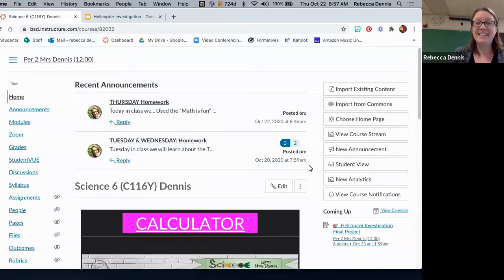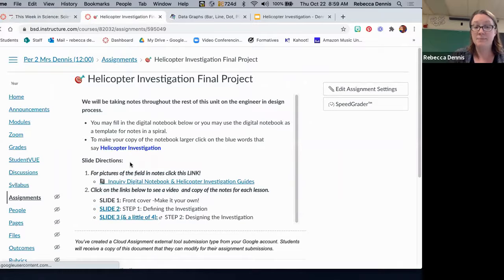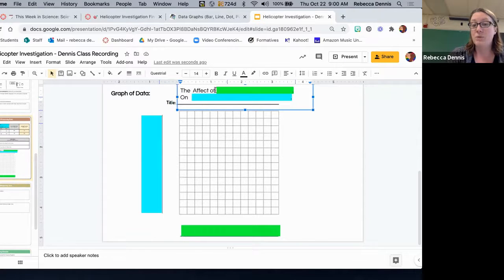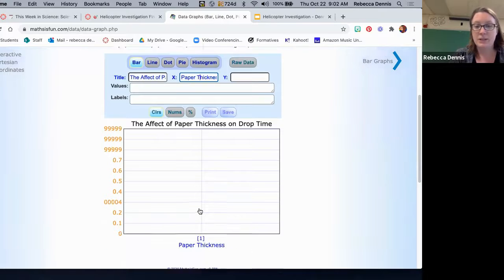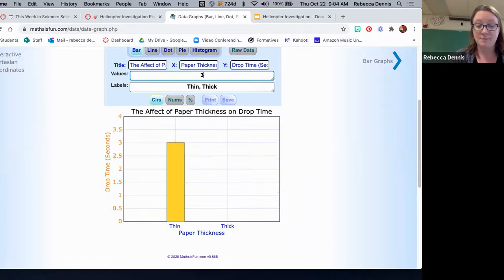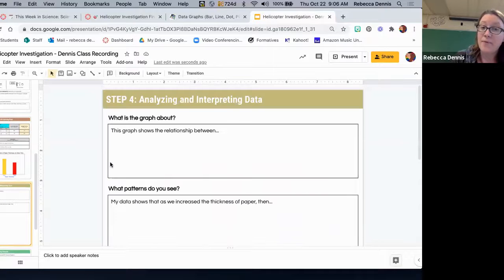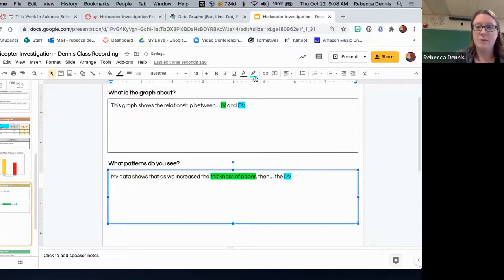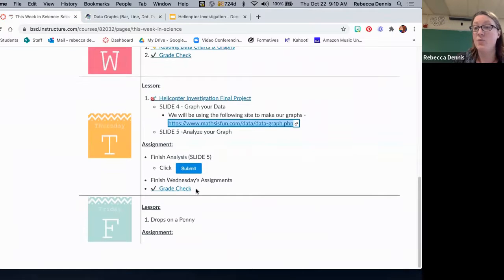Class Recording 10/22